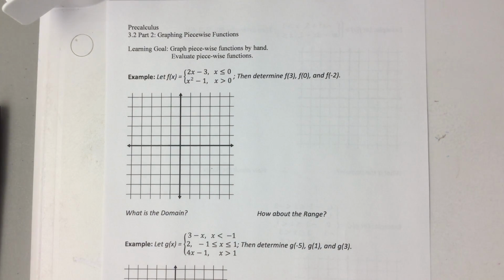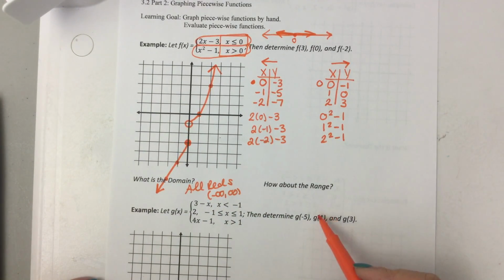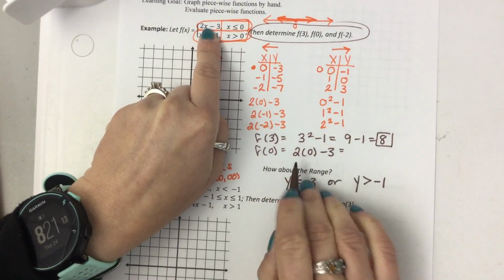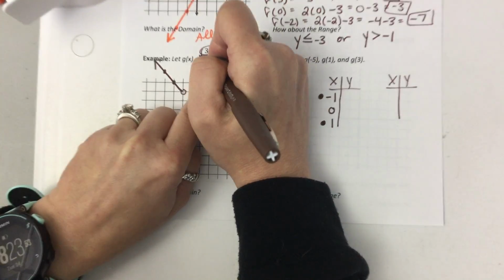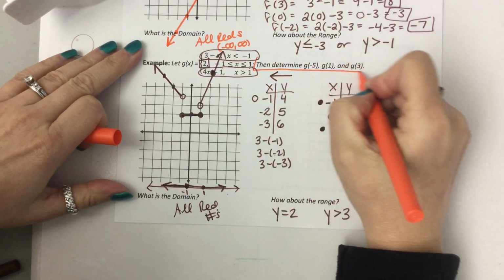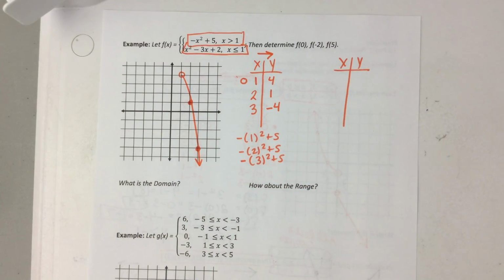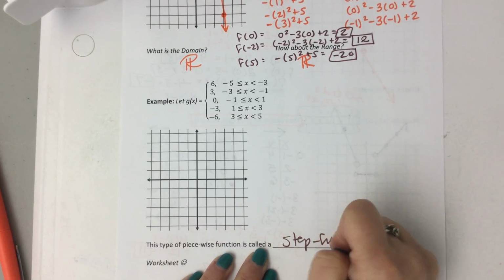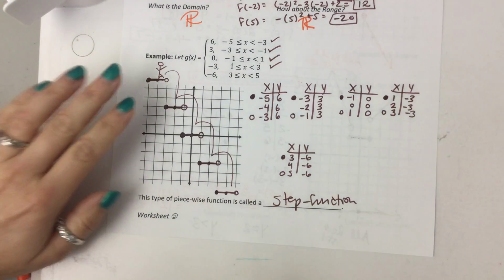Precalc ~ 3.2 Part 2 Notes